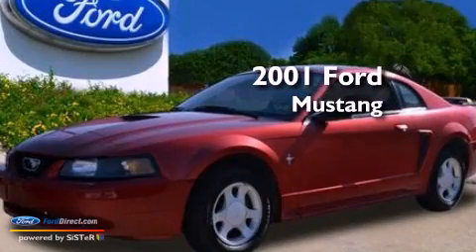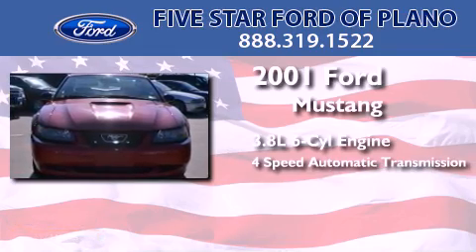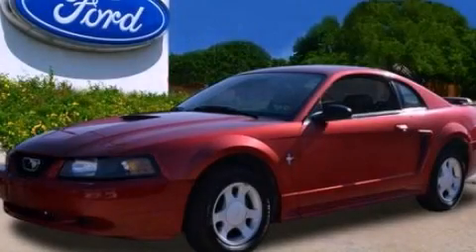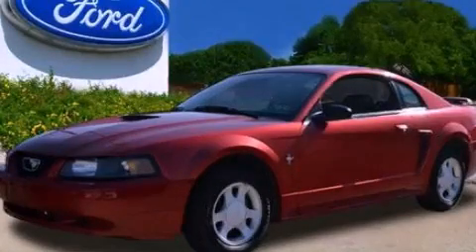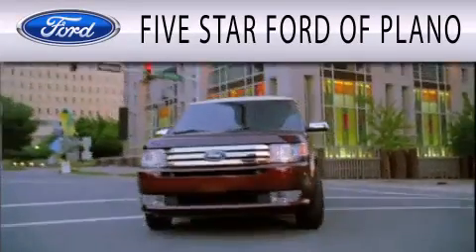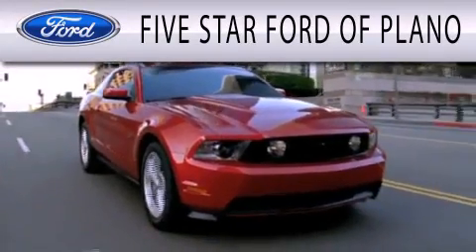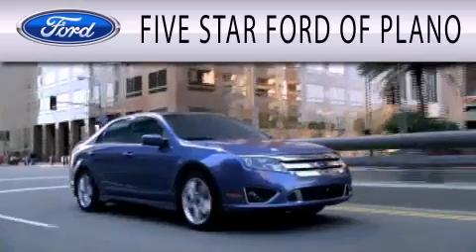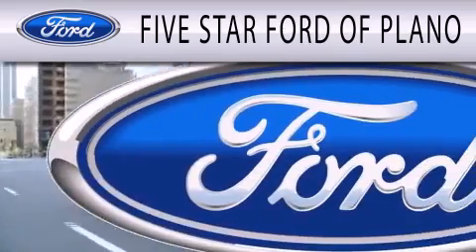2001 FORD MUSTANG Plano TX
Year : 2001
 Make : FORD
 Model : MUSTANG
 Engine : 3.8L V6 12V MPFI OHV
 Trans . : 4-SPEED AUTOMATIC WITH OVERDRIVE
 Exterior : PERFORMANCE RED
 Miles : 96,023
 Interior : MEDIUM GRAPHITE
 Stock : WP2095A